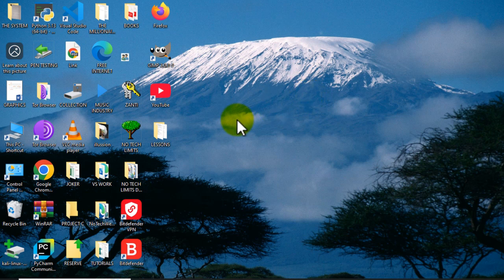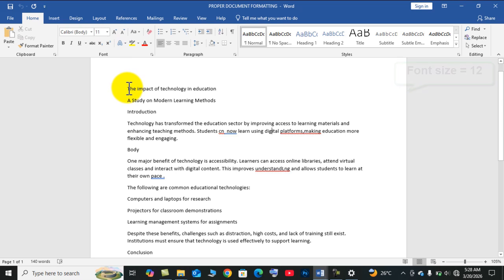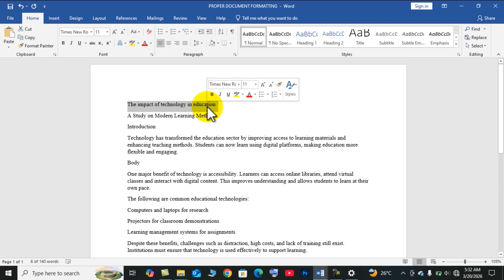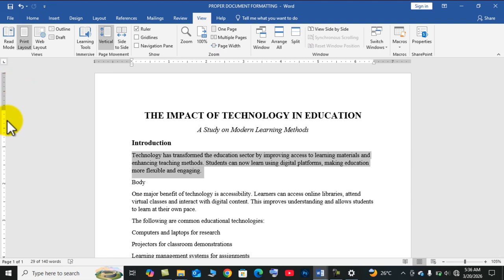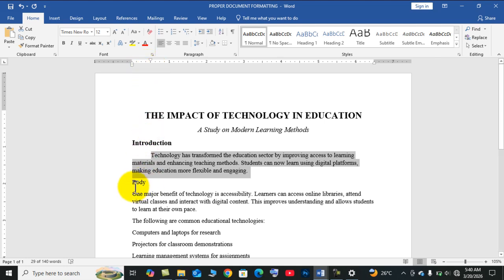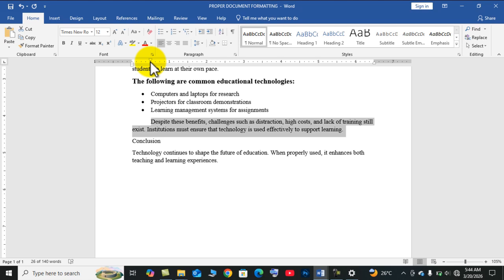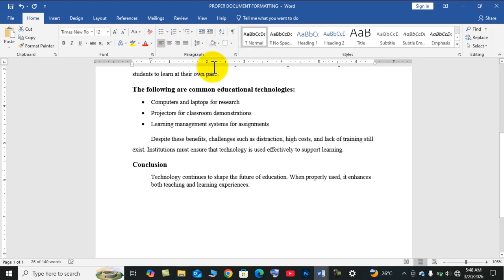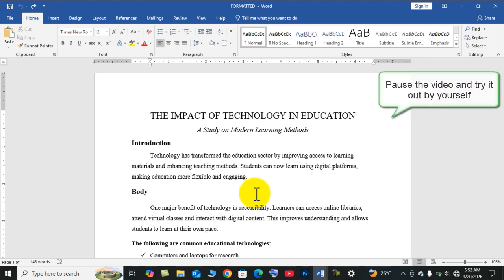Make Your Word Document Look Professional (Beginner Tutorial) | Lesson 2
In this lesson, you will learn how to format a professional document using Microsoft Word.
We cover the most important formatting skills every beginner must know, including:
✔ Text alignment (center & left)
✔ Font types and sizes (Times New Roman, Arial, Calibri)
✔ First line indentation, hanging indent, and left indent
✔ Line spacing (1.0, 1.5, and 2.0)
✔ How to make your document clean and professional
This lesson is perfect for students, beginners, and anyone preparing for ICT exams.
📌 Practice along with the video to master these skills.
Microsoft office lessons including
Microsoft Word lessons
Computer basics
Practical digital skills and other key knowledge in Computer
The document used in formatting is below:

The impact of technology in education
A Study on Modern Learning Methods
Introduction
Technology has transformed the education sector by improving access to learning materials and enhancing teaching methods. Students can now learn using digital platforms, making education more flexible and engaging.
Body
One major benefit of technology is accessibility. Learners can access online libraries, attend virtual classes, and interact with digital content. This improves understanding and allows students to learn at their own pace.
The following are common educational technologies:
Computers and laptops for research
Projectors for classroom   to support learning.
Conclusion
Technology continues to shape the future of education. When properly used, it enhances both teaching and learning experiences.